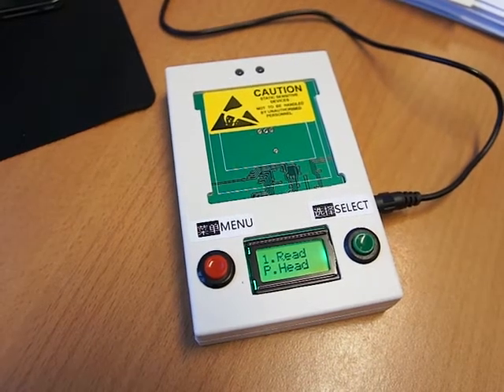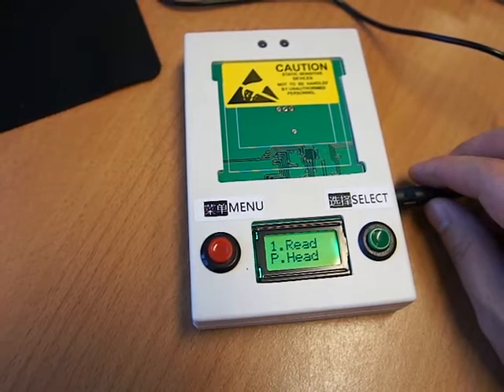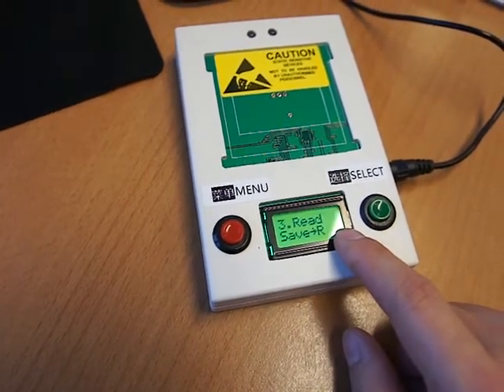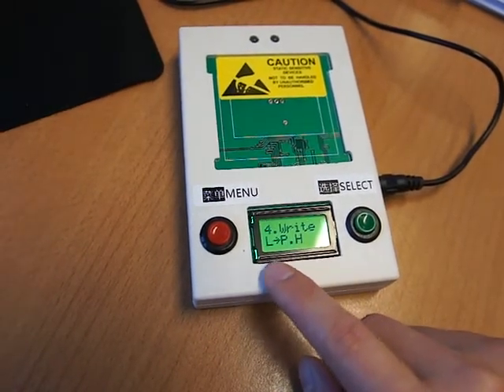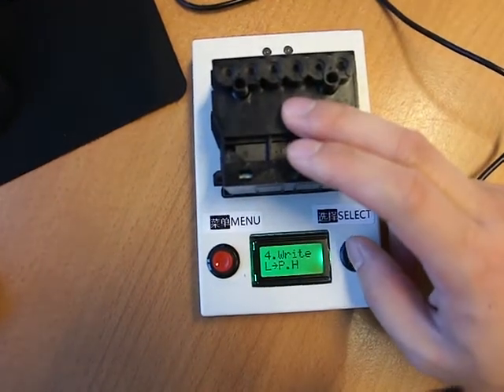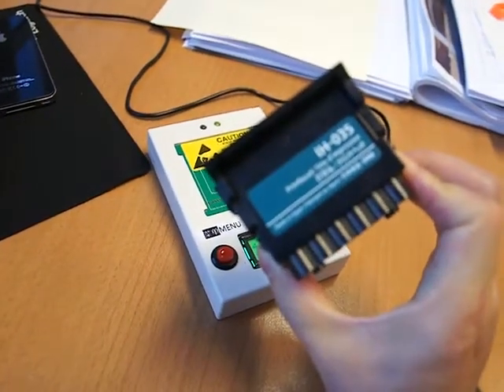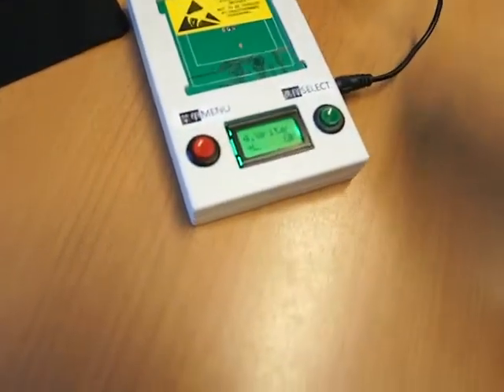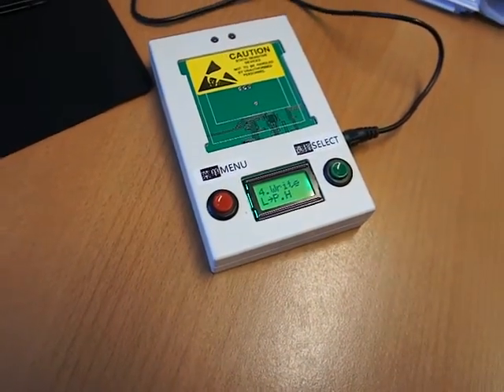Canon PF-03 04 05 Printhead reader or writer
This product has been updated to a three in one printhead resetter